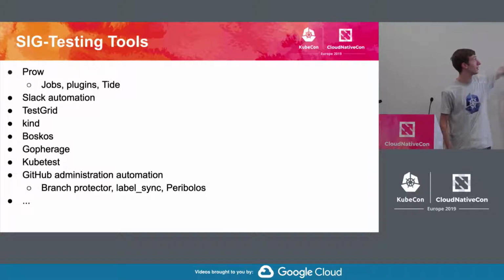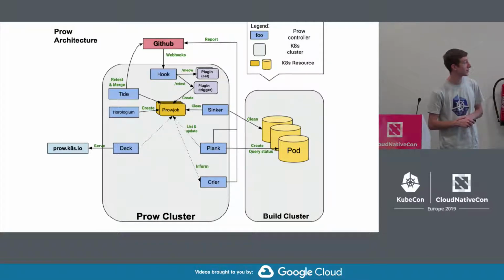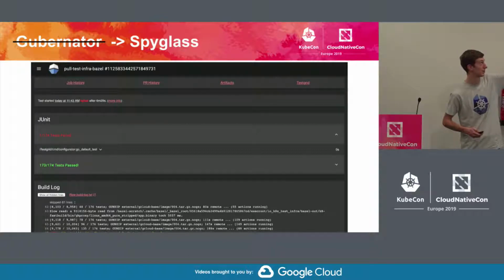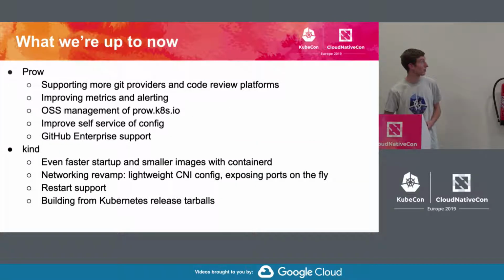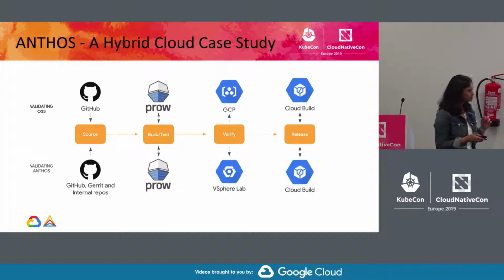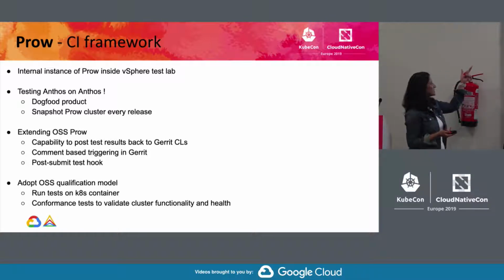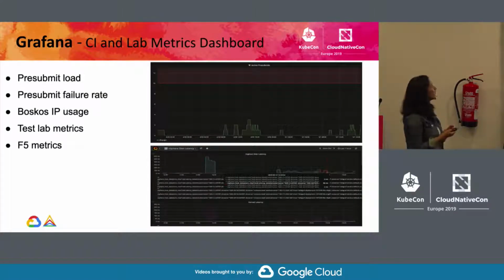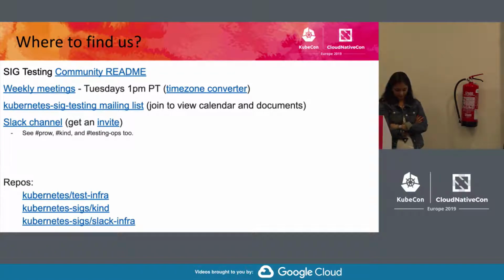Intro: Testing SIG - Cole Wagner & Aishwarya Sundar, Google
The Kubernetes test infrastructure schedules and executes all of the tests which validate pull requests and repositories in the Kubernetes ecosystem every day. This presentation will explore how job authors can make use of new job configuration options to write jobs that execute identically inside and outside of the test infrastructure while requiring a minimal set of configuration to be provided. Jobs defined in this manner have reproducible behavior for local debugging and do not require job authors to adopt test-infrastructure-specific frameworks or workflows.